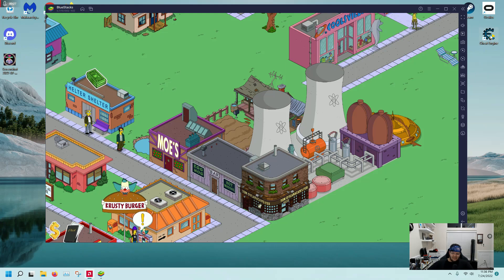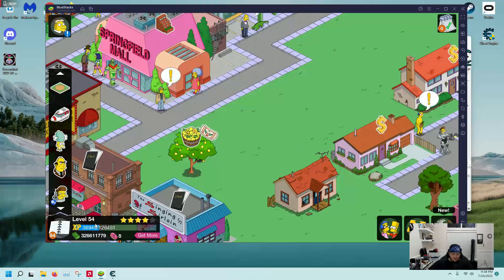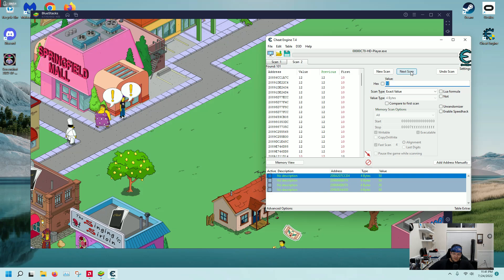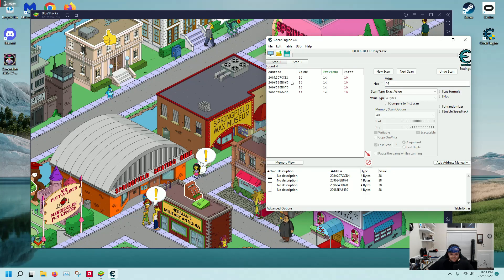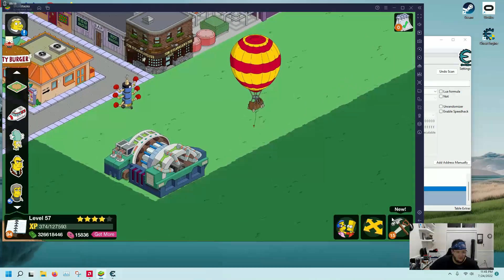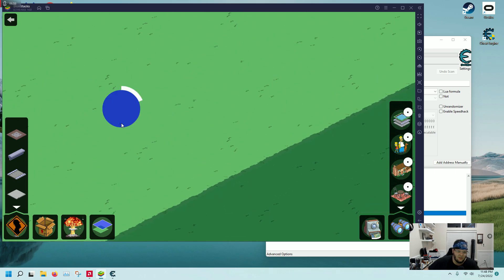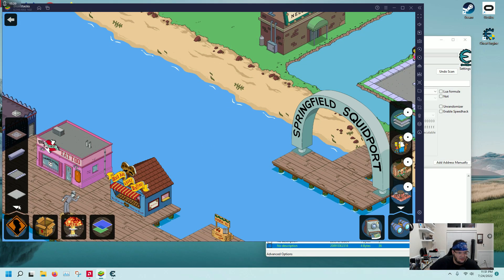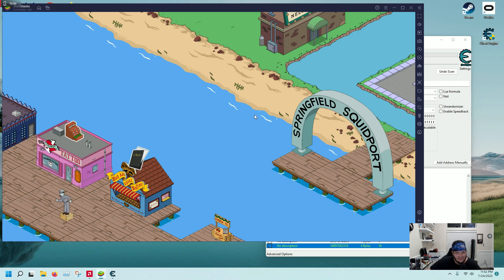Simpsons Tapped Out - Cheat Engine Tutorial (2024 WORKING)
My viewers have been asking me for an update on this hack and to see if it is still working. It is. Here's the proof and all the answers to the questions I've been getting.